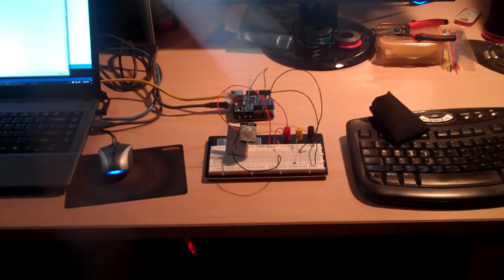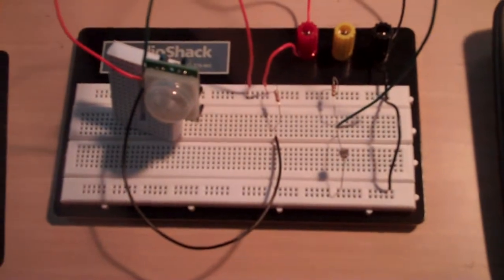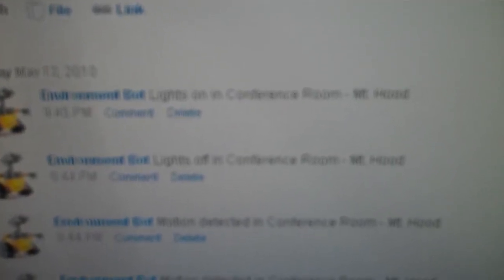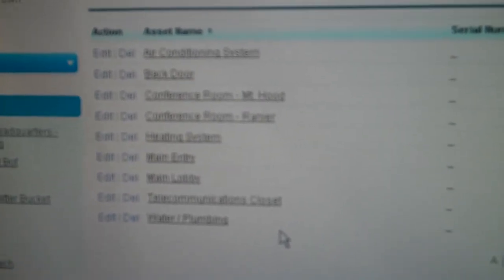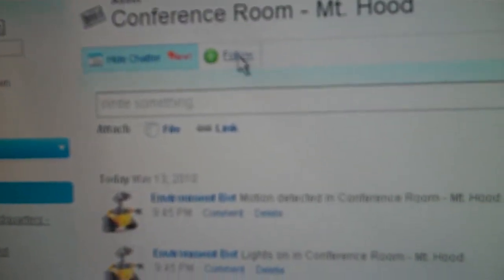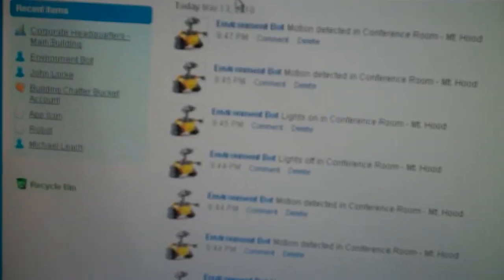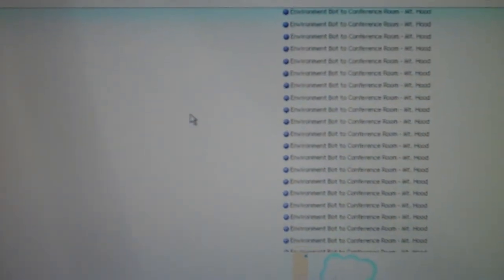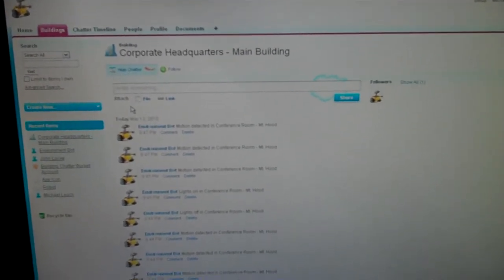The Chatter of Things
Using Salesforce Chatter from an Arduino microcontroller to post environmental sensor data to the cloud.